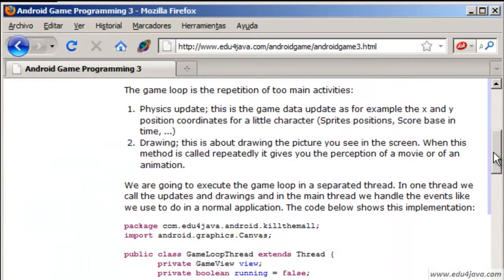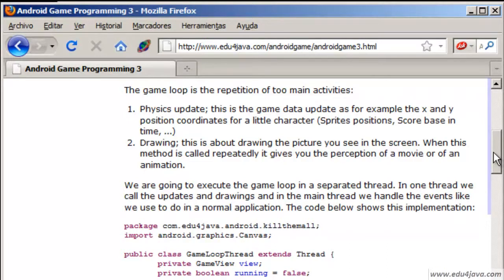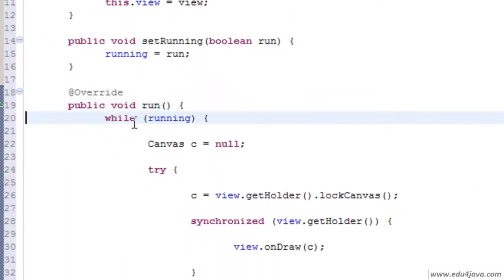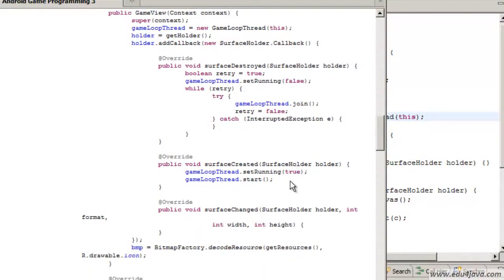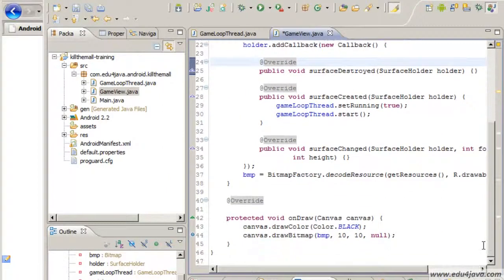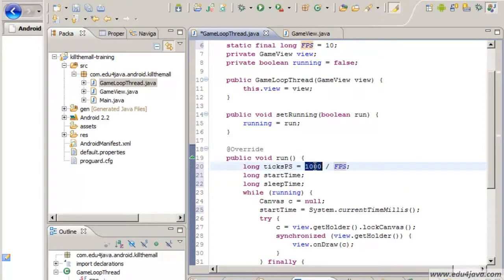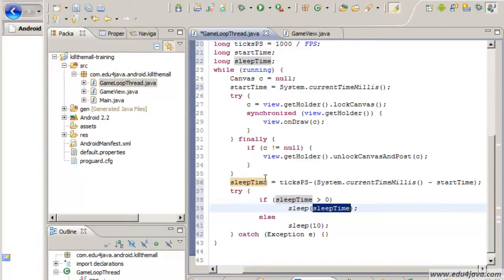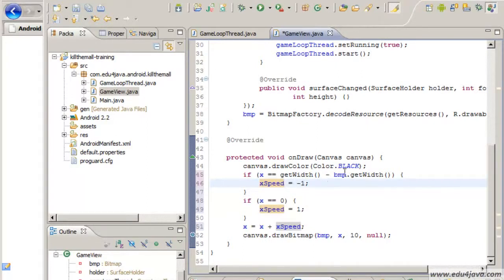Android Game 3 Java Programming tutorial